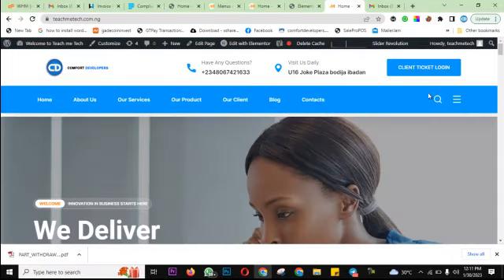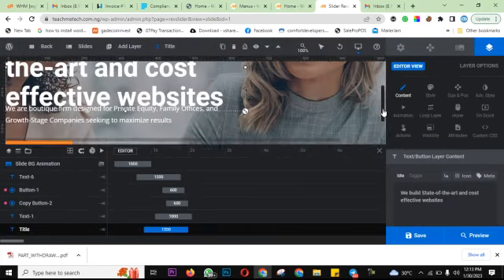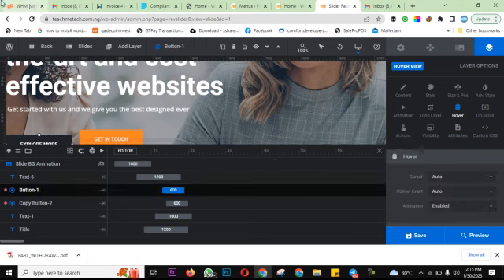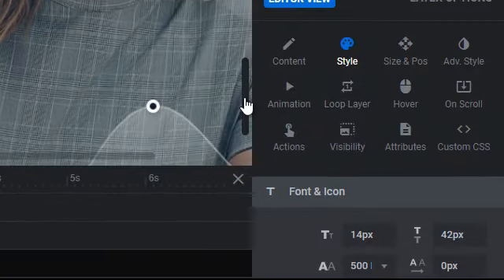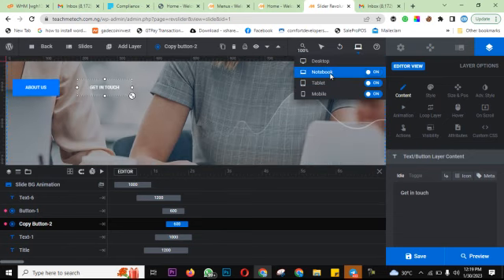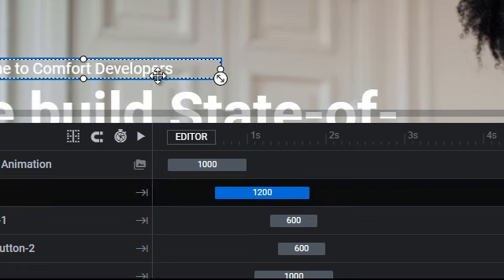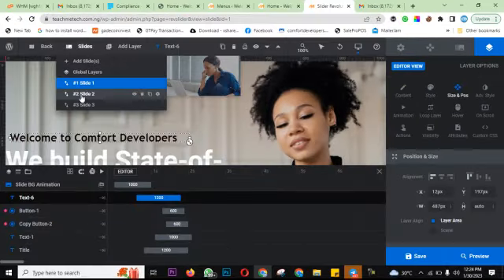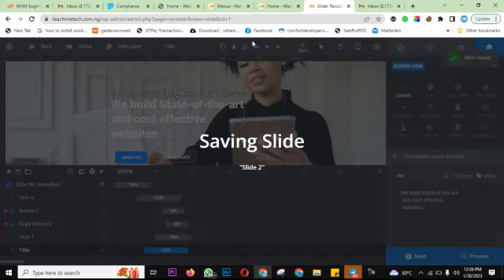05- Working with Revolution Slider